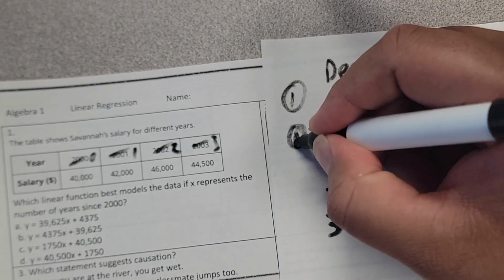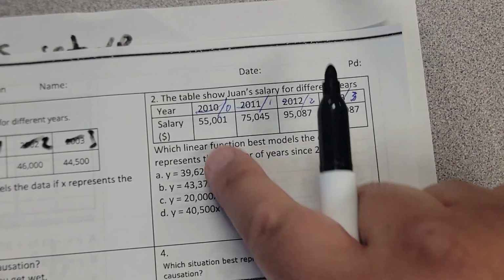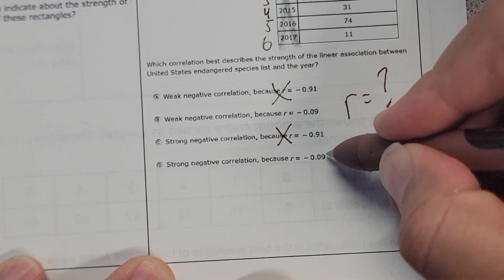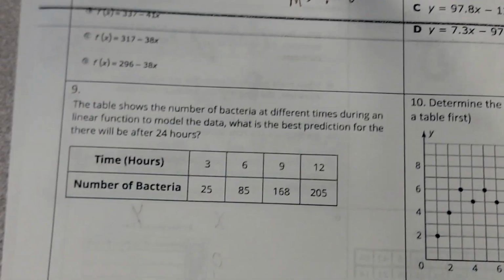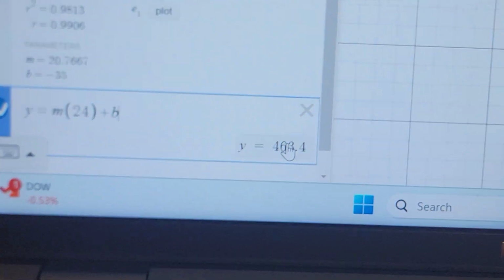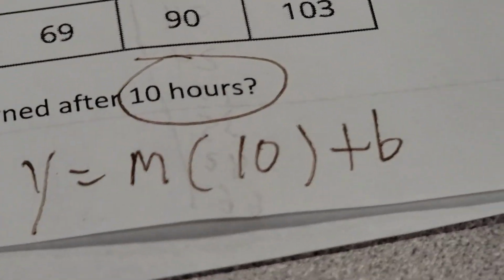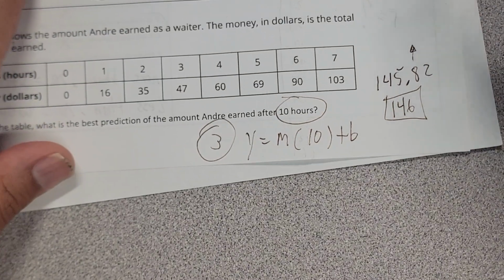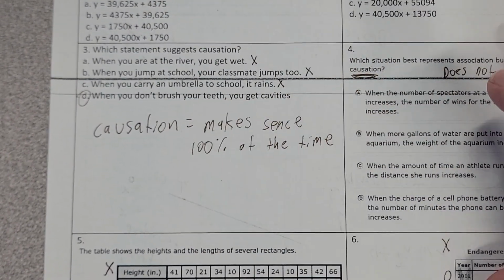Mr. S. Algebra 1 class: review test 2 Linear Regression